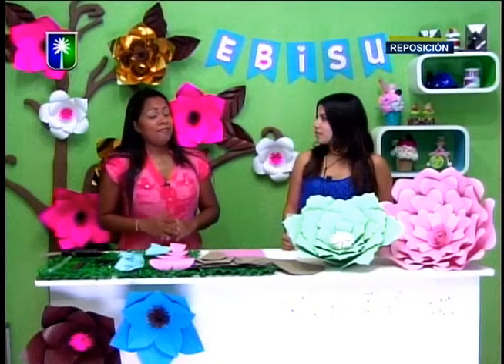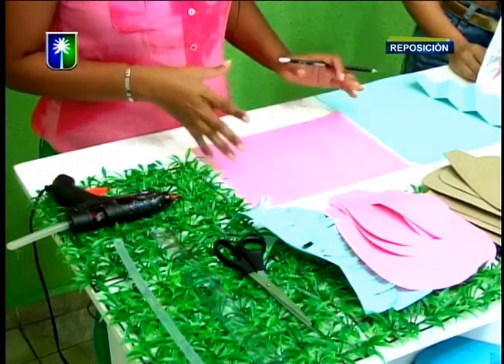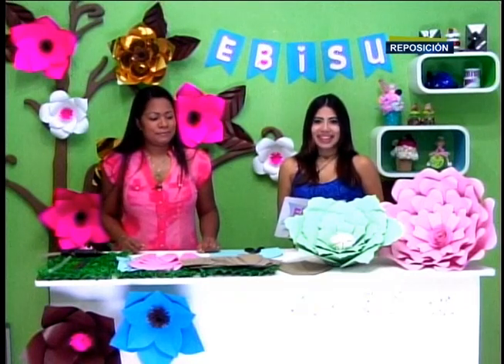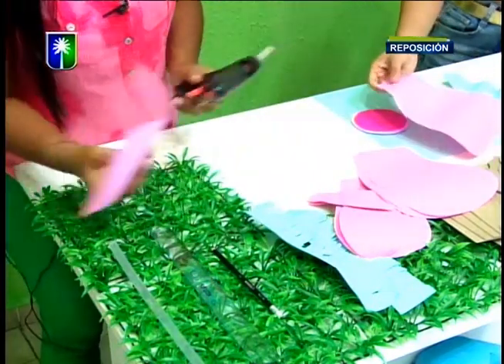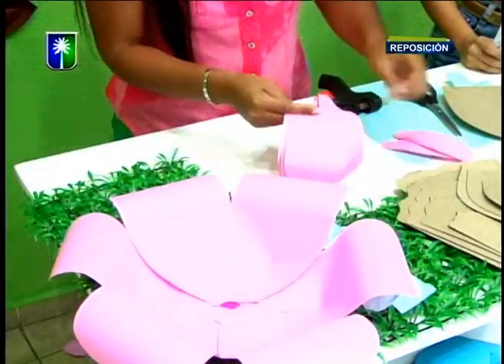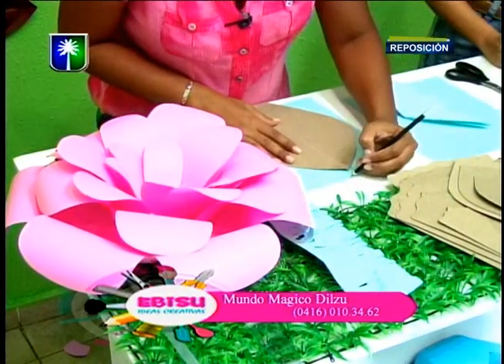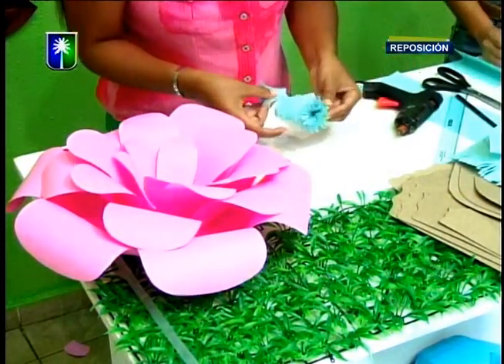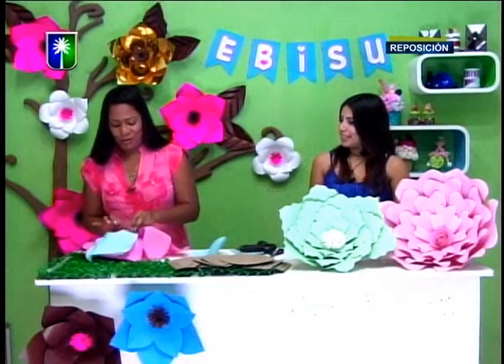Ebisu Ideas Creativas Invitada Mundo Magico Dilzu